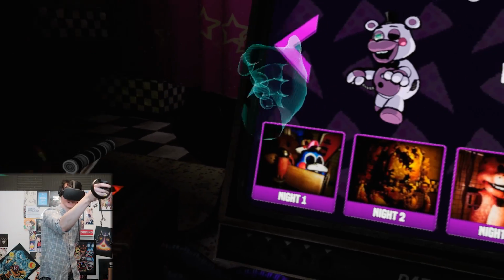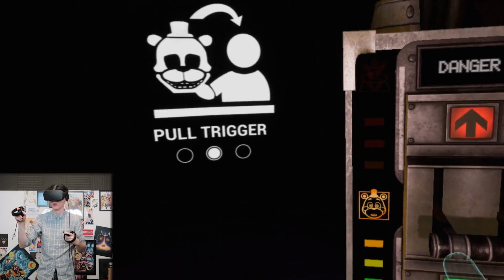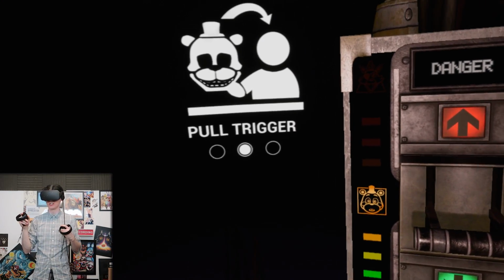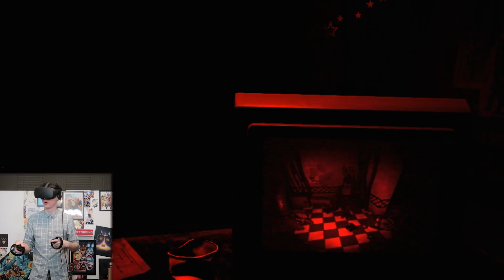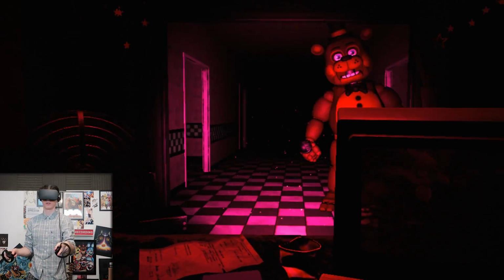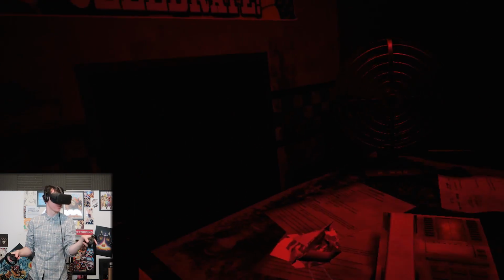THE WITHERED ANIMATRONICS ARE HERE! || Five Nights at Freddy's VR: Help Wanted WITHERED UPDATE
Lewis Dawkins
Units 3-4
Leamore lane industry estate
Walsall
WS2 7DE